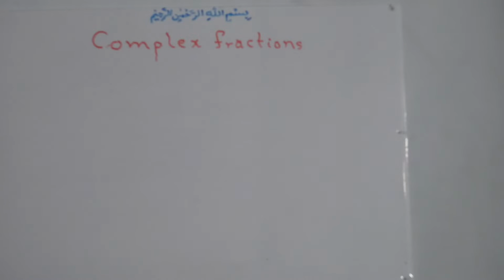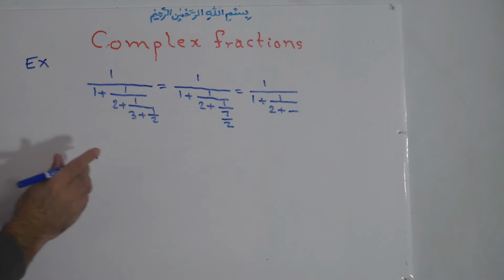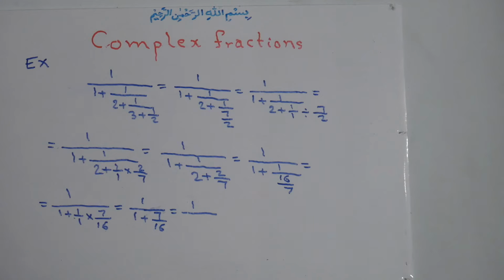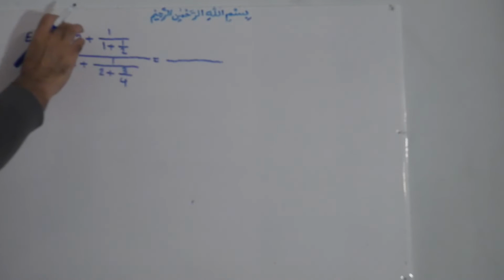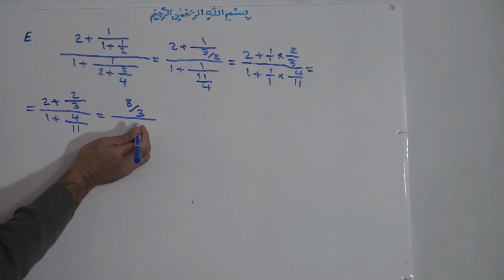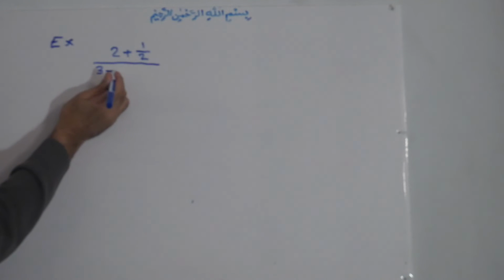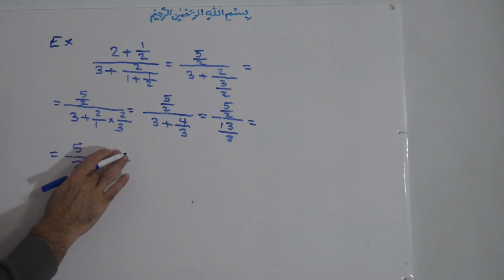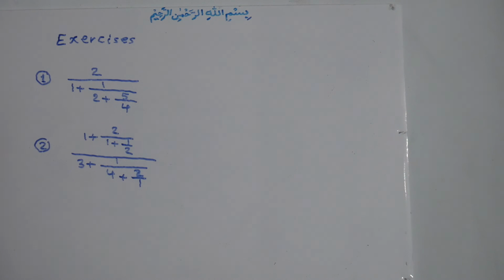26E. Complex fractions